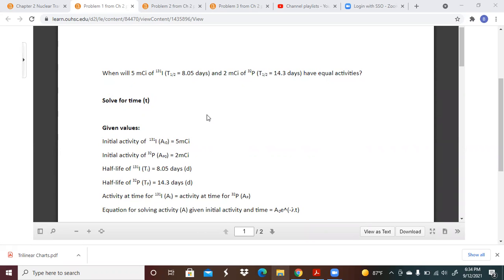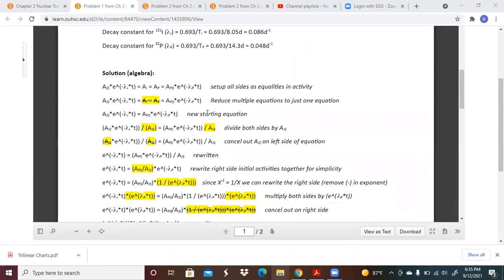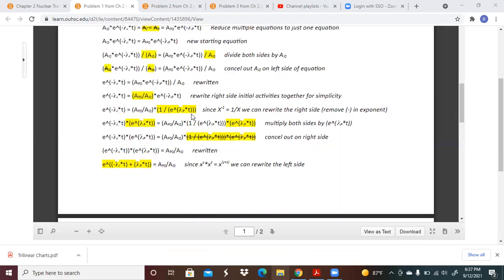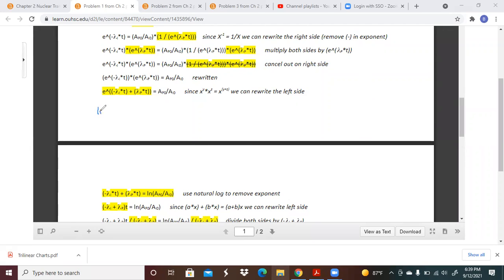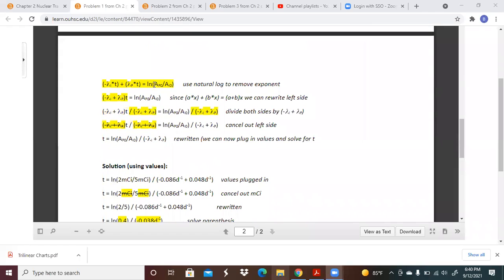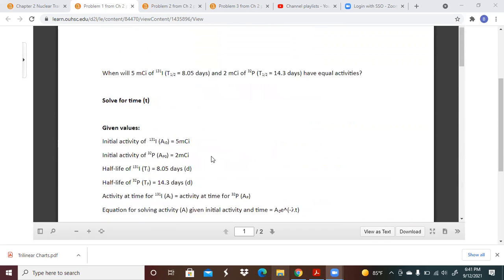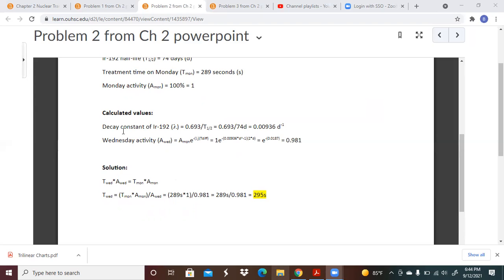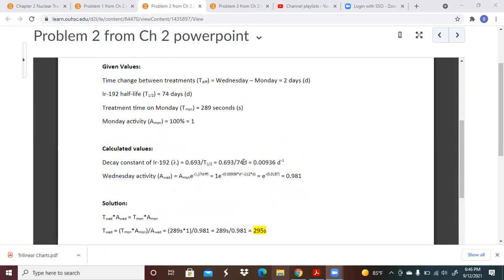Problems from Powerpoint